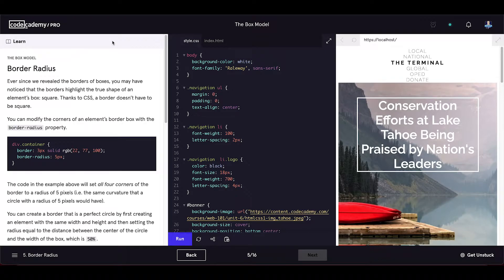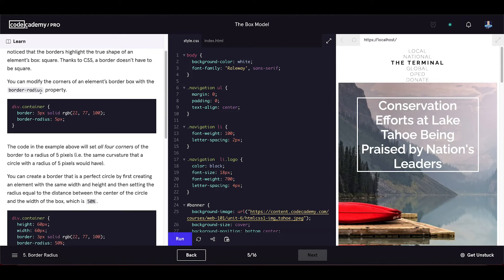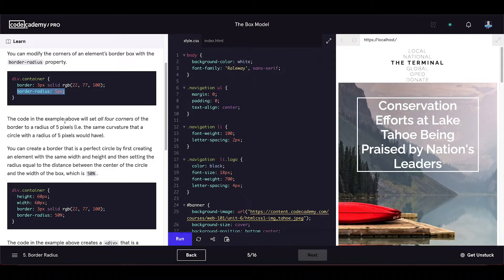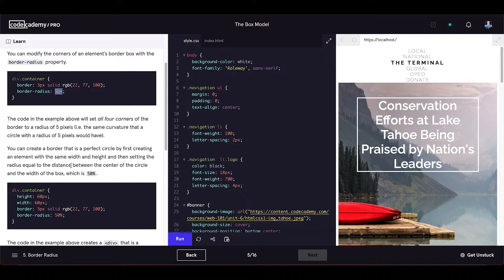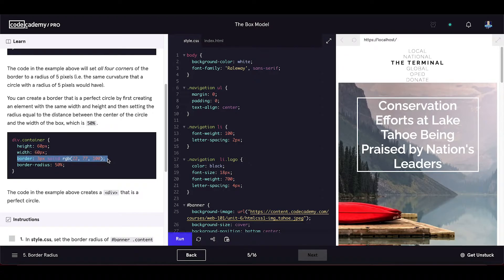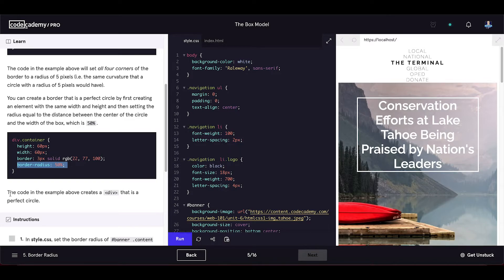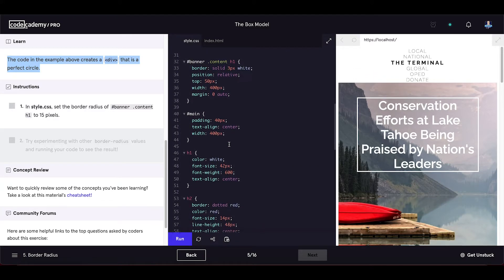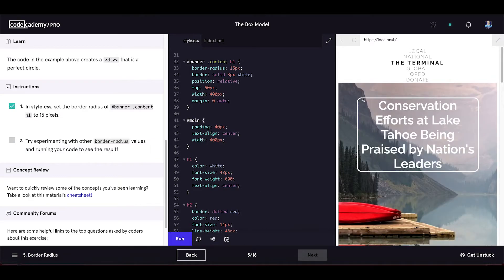Crushing Codecademy PRO WEB DEVELOPMENT career path Challenge - Border Radius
Ever since we revealed the borders of boxes, you may have noticed that the borders highlight the true shape of an element’s box: square. Thanks to CSS, a border doesn’t have to be square.

You can modify the corners of an element’s border box with the border-radius property.

You can create a border that is a perfect circle by first creating an element with the same width and height and then setting the radius equal to the distance between the center of the circle and the width of the box, which is 50%.